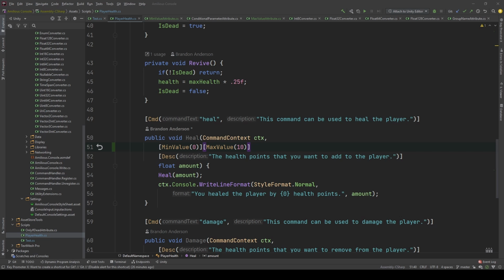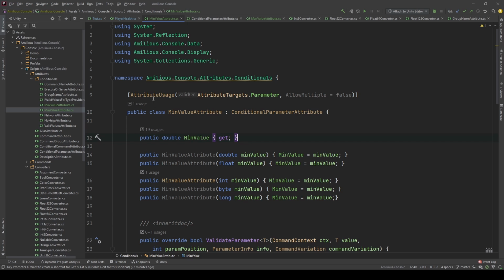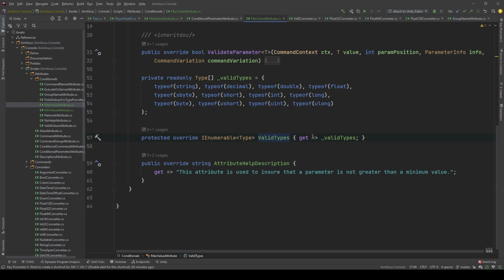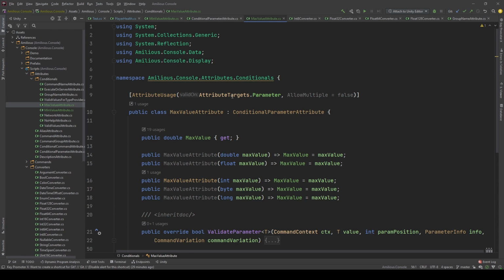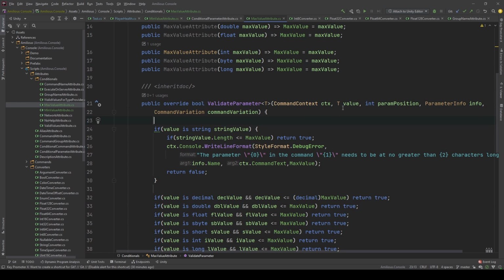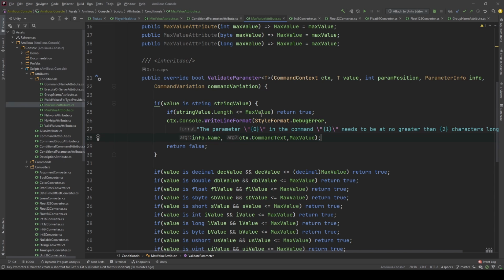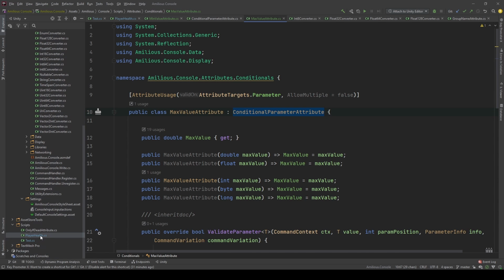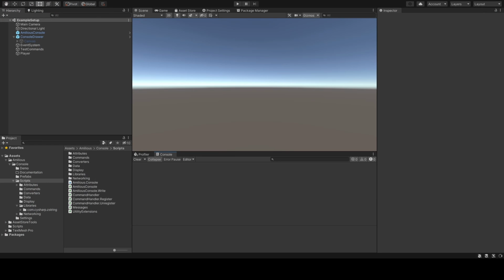Amilious Console - Conditional Parameter Attributes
In this video, I walk you through one of my built-in conditional parameter attributes for Amilious Console in Unity and explain how it works.